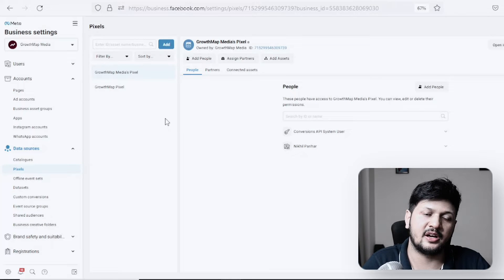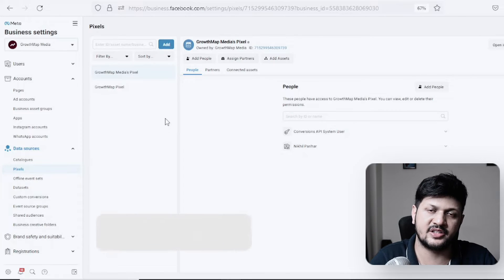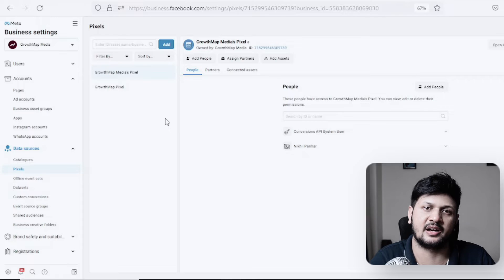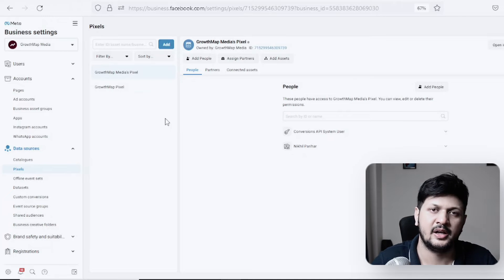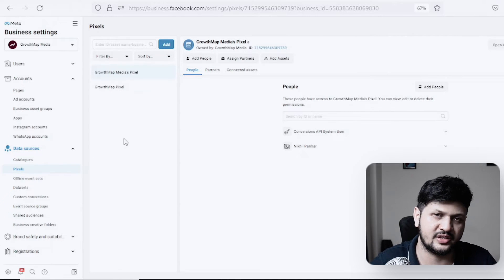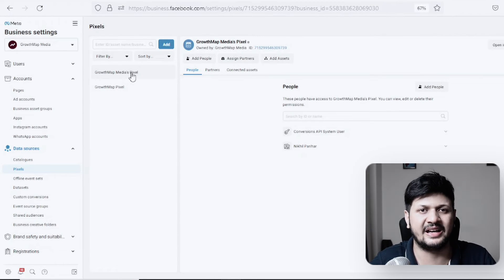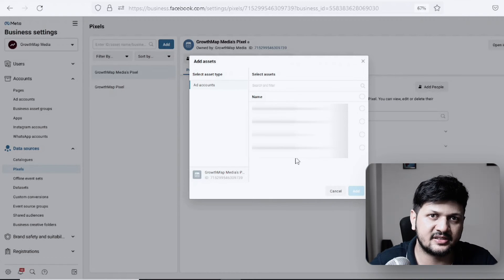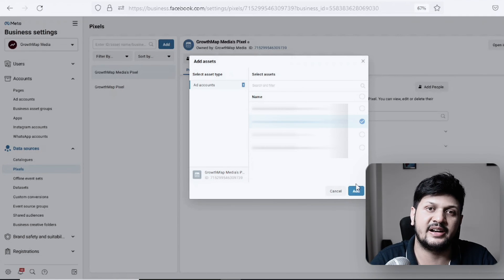How To Share Facebook Pixel in Business Manager with Another Ad Account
In this video I am talking about How To Share Facebook Pixel in Business Manager with Another Ad Account.  Let me know Your thoughts in Comments below.

►TOPICS COVERED:
How To Share Facebook Pixel in Business Manager
How To Share Facebook Pixel with Another Ad Account
How To Share Facebook Pixel with Business Manager

► THE GEAR I USE:
✅ Camera I Use
✅ Lav Mic I Use
✅ Table Mic I Use
✅ Light I Use
✅ Tripod I Use